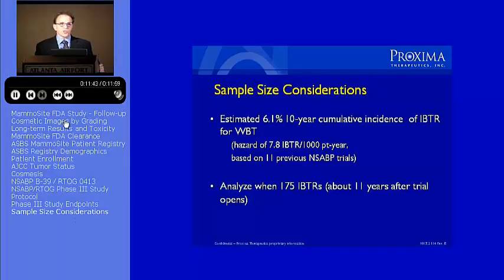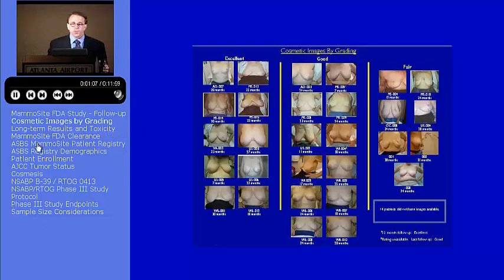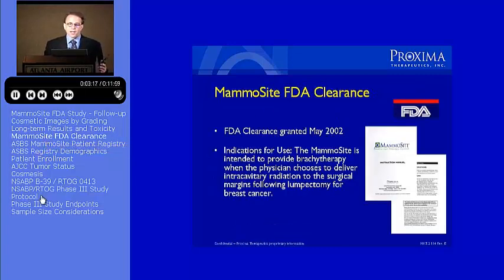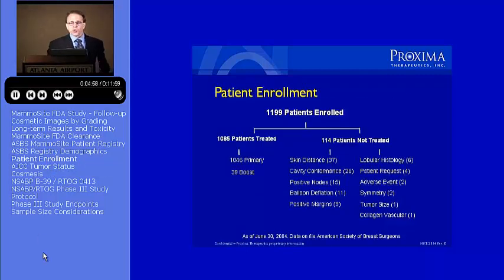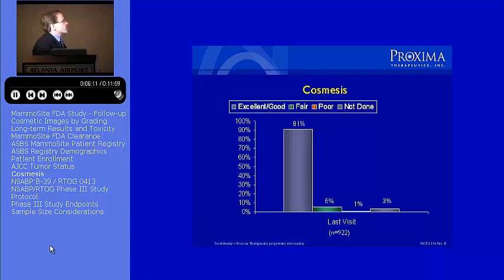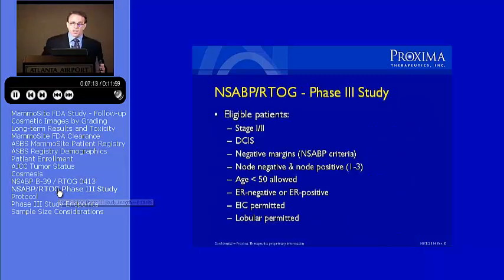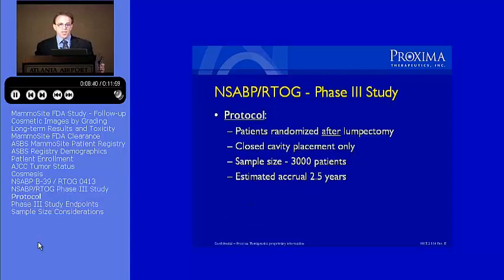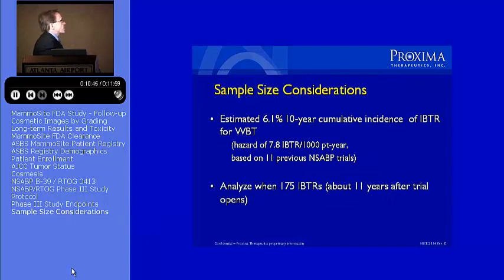E-learning - Interactive Talking Head with PPT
Interactive Talking Head with PPT